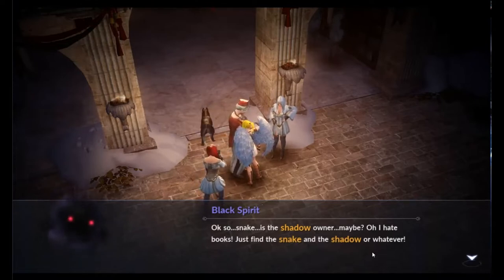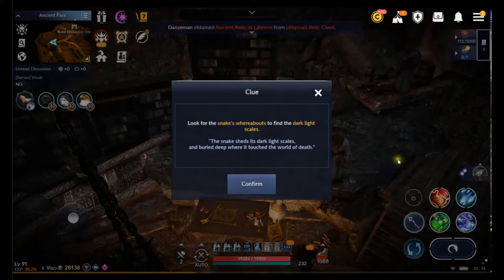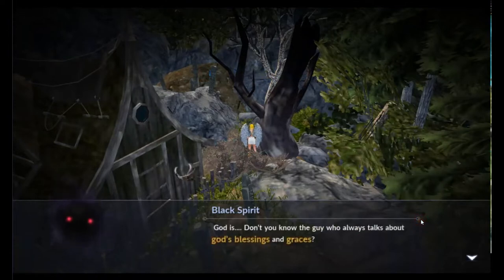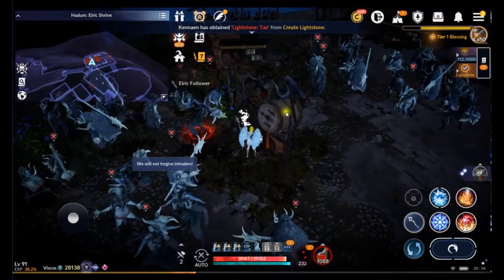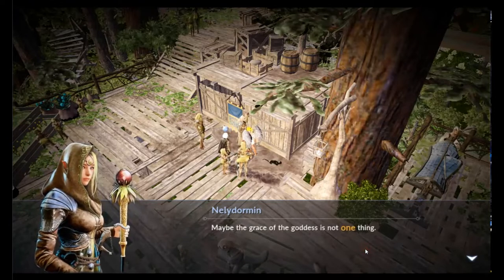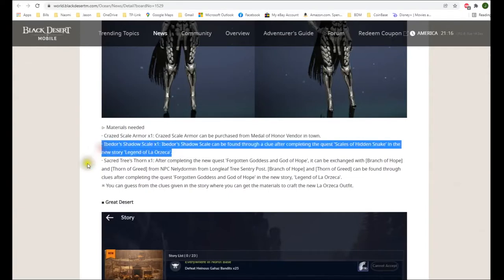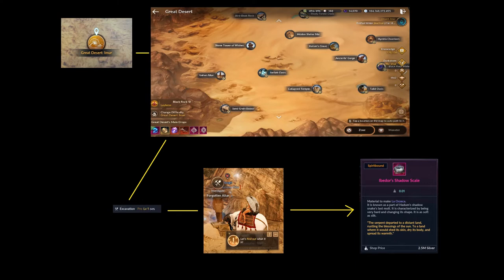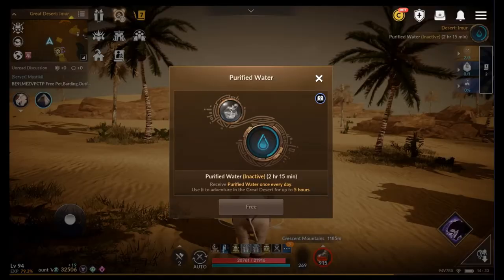La Orzeca Armor (Detailed): All the info needed to craft the armor.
[Updated 7-7-22] This is now a complete video which covers the storyline for "Legend of La Orzeca". You will collect all of the rewards as you follow along and unlock the ability to craft the armor. I also give proper credit to a person who helped me complete a section of the storyline through his video (Thank you so much!). At the end of the video are the next steps you take to get the materials you need to craft the armor. Below this description are links to jump to any section of the video you need so come on in and get all the free stuff!!! ;)

0:00 Introduction
1:40 Tap through quest here
11:32 Giving Credit & Thanks
12:35 Missing Shadow Snake
15:27 Scales of Hidden Snake
18:10 Finding Grace of the Goddess
20:18 Problematic Belief
26:59 Crazed Scale Armor
28:52 Sacred Tree's Thorn
30:22 Ibedor's Shadow Scale
31:51 Example of Excavating
34:13 Purified Water Reminder
35:07 Conclusion and Thanks